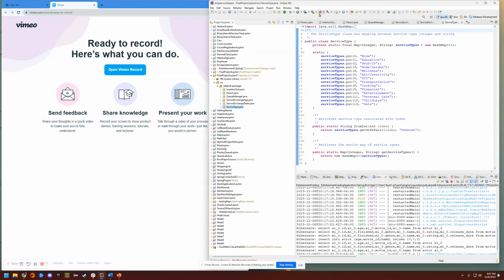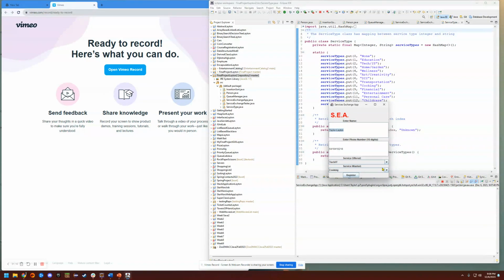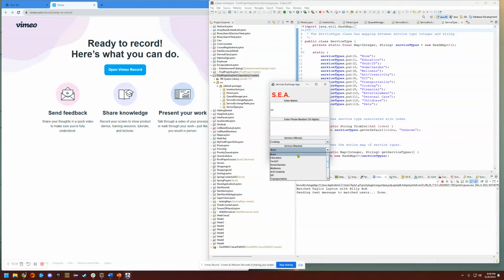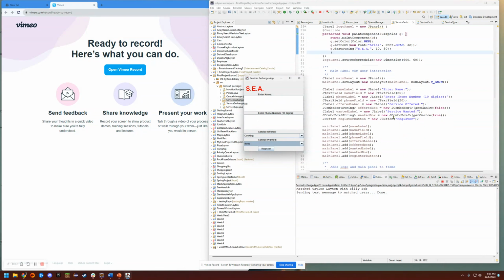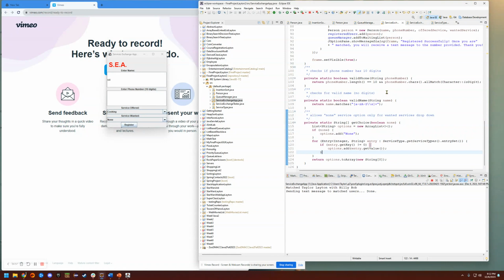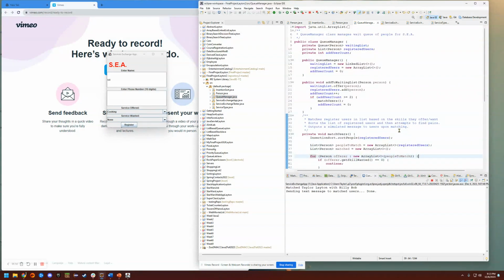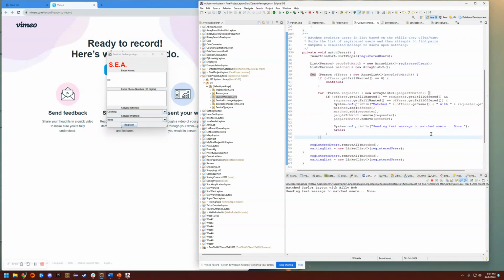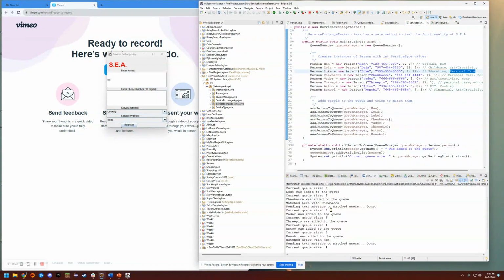New Recording - 12/6/2023, 9:07:22 PM